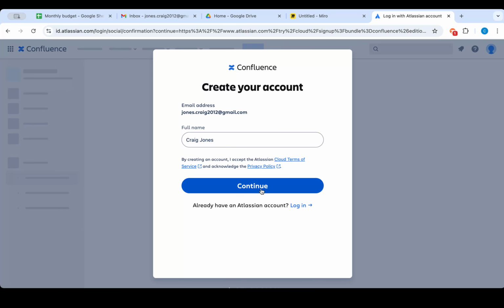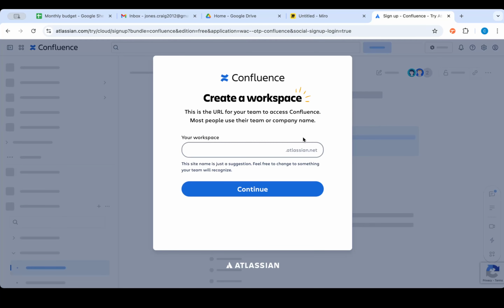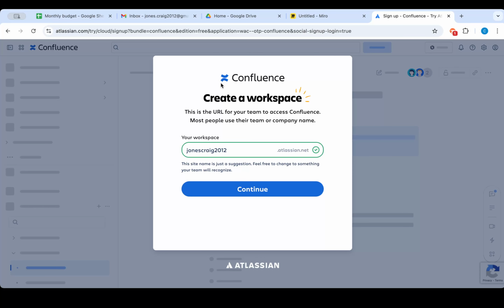How to Create a Notion Account - 2025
Create Your Notion Account In Minutes — Start Organizing Smarter Today! 🚀
Notion makes planning, tracking, and collaborating easy — let’s get you set up in less than two minutes!

Steps
• Sign up with your Google, Apple, or email account.
• Check your inbox and verify your email to continue.
• Create or join a workspace — name it and pick your purpose.
• (Optional) Download the Notion desktop or mobile app for quick access.

Timestamps
0:00 (How to Create a Notion Account - 2025)
0:05 Go to notion.so and click “Get Started For Free”
0:20 Sign up using Google, Apple, or email
0:35 Verify your email and set up your workspace
0:50 (Optional) Download the Notion app
1:00 Wrap-up

If you find this video on How to Create a Notion Account - 2025 helpful, please consider subscribing to the channel so we can continue to bring you amazing troubleshooting tips for your PC!